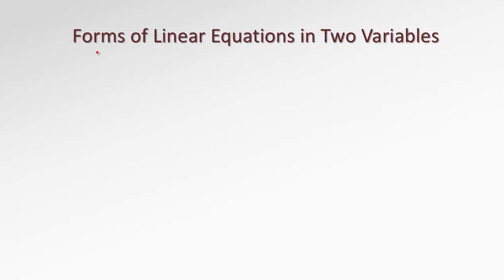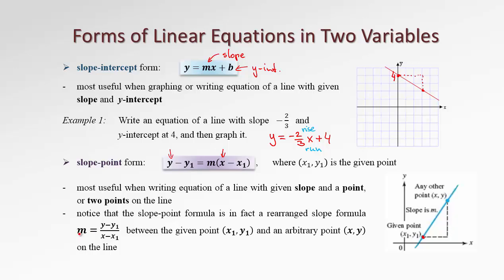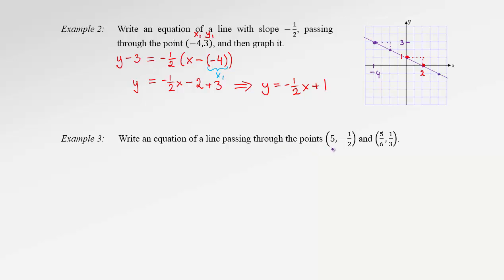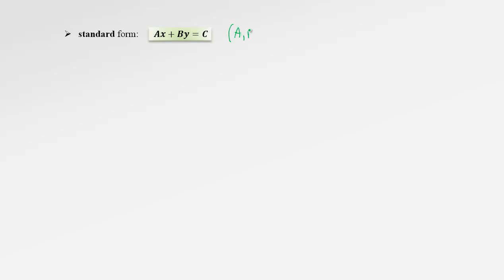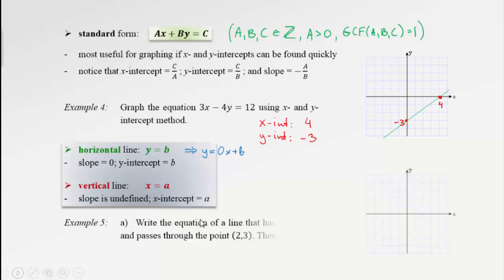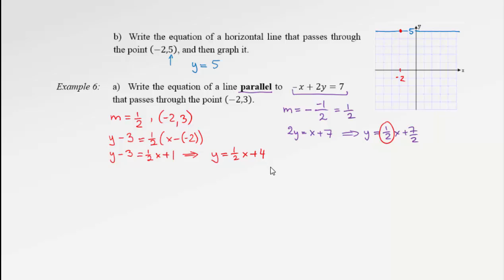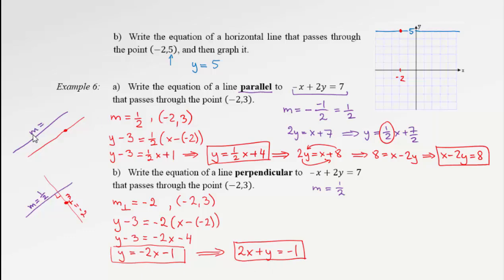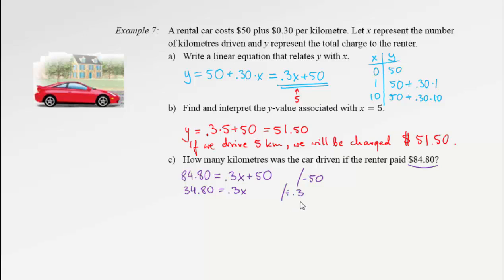3.3 Forms of Linear Equations in Two Variables